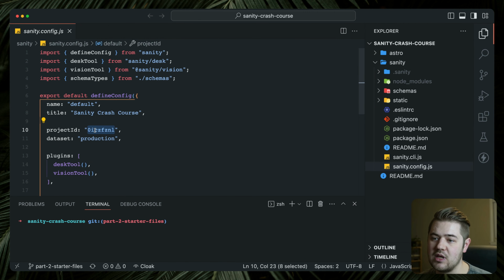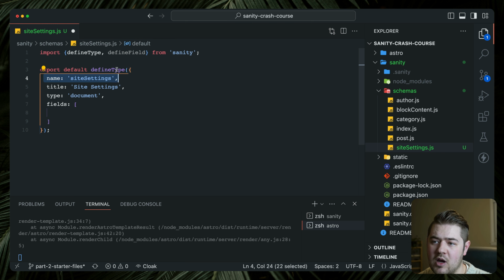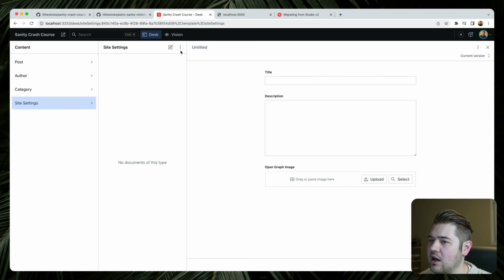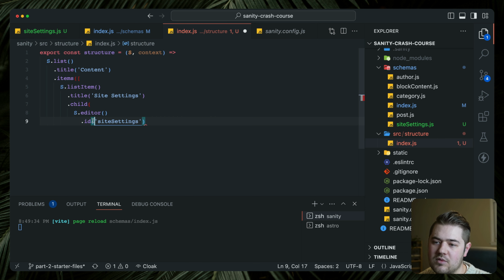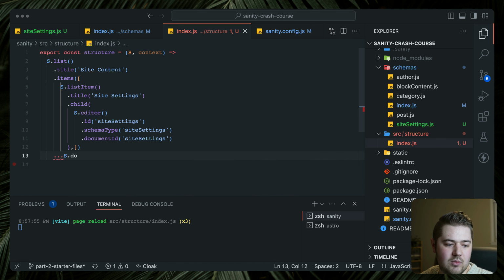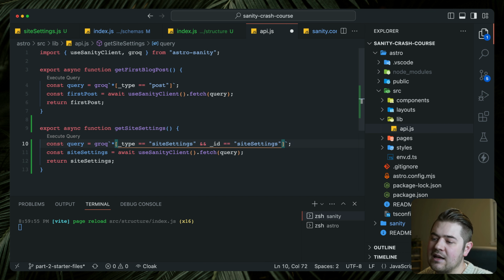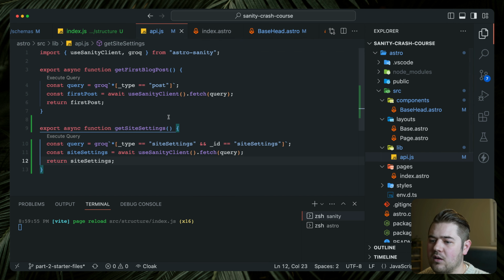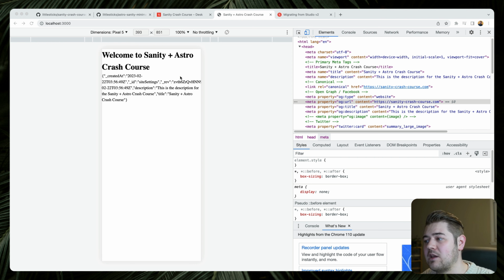Sanity Astro Crash Course #2 - Global Site Settings, Customizing Sanity Desk, Global SEO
Welcome to part 2 of the Sanity Studio v3 +  Astro v2 @astrodotbuild crash course. In this part I cover how to set up a global site settings schema, customize the Sanity Desk, and pass the global SEO object to your Astro site.

▬▬▬▬▬▬▬▬▬▬ Links

▬▬▬▬▬▬▬▬▬▬ Timestamps

coming soon...